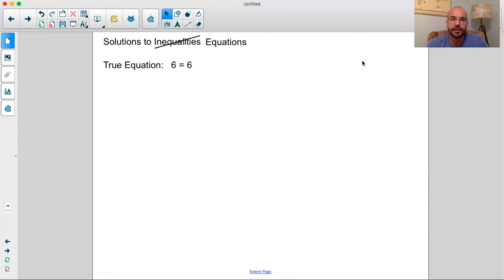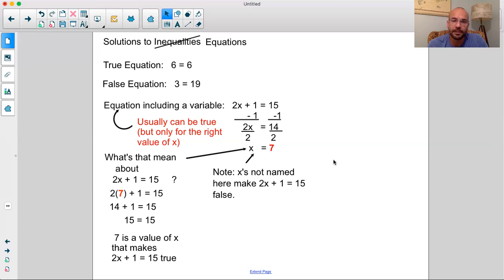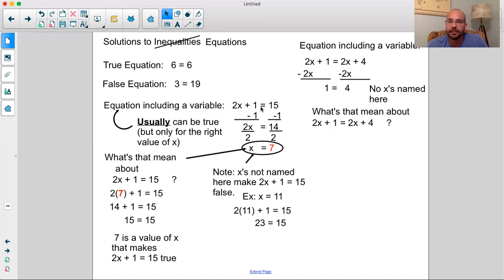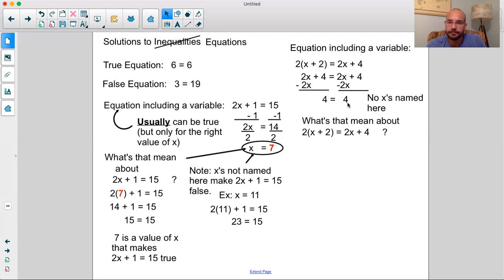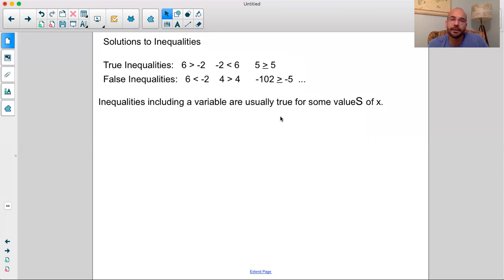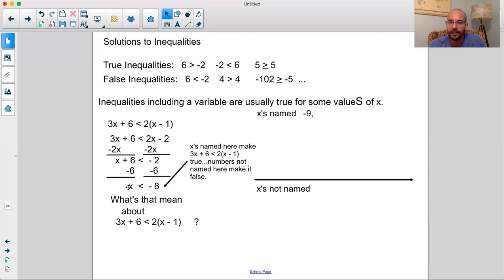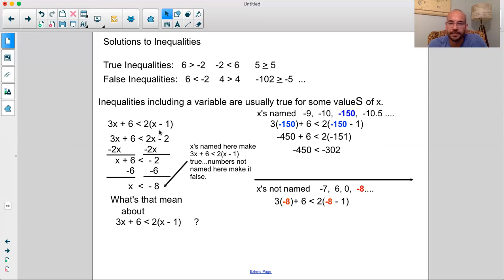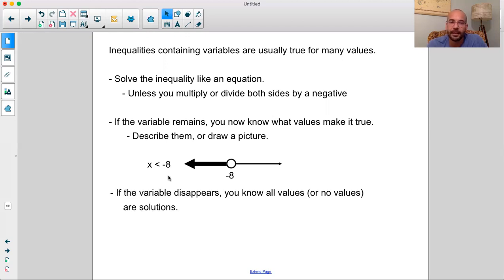What Do Solutions to Inequalities Mean?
This video is to help students who understand solutions to equations see how solutions to inequalities are the same and how they are different.